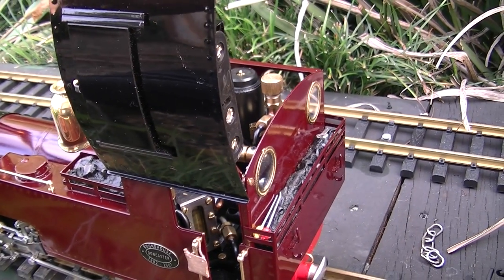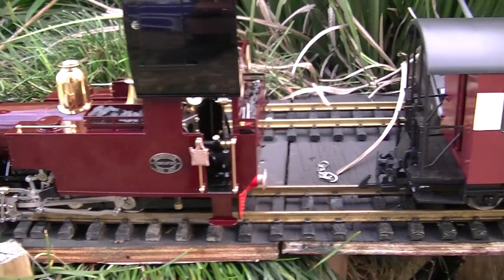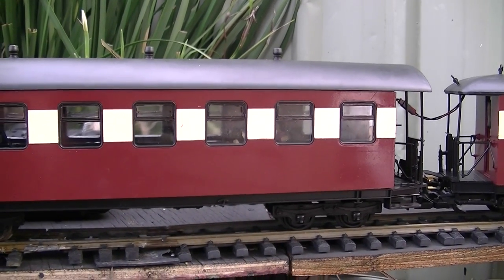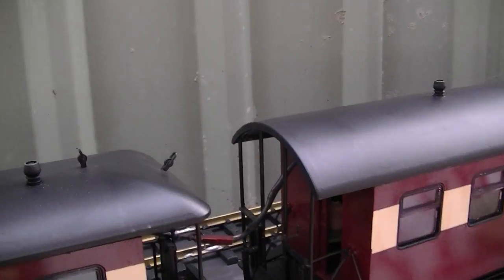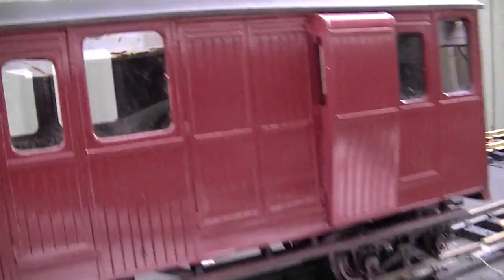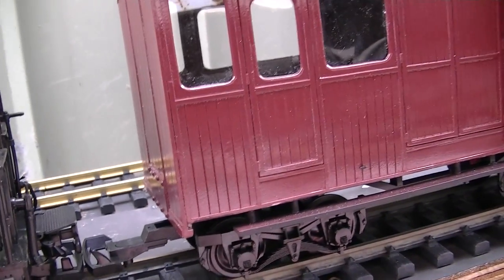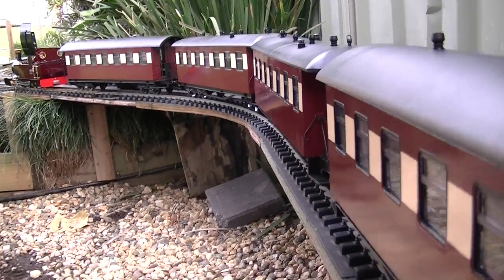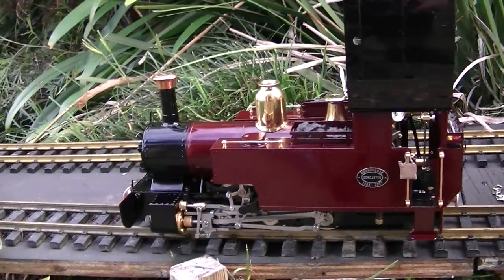Roundhouse silver lady and kitbashed newqidda coaches